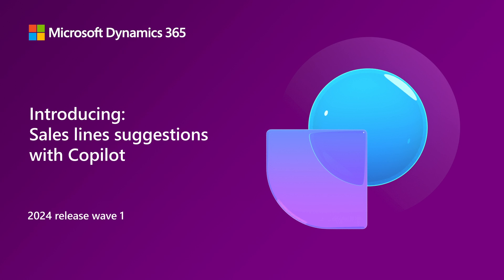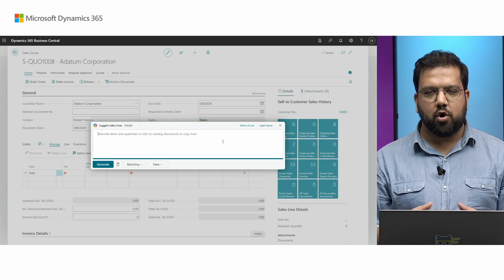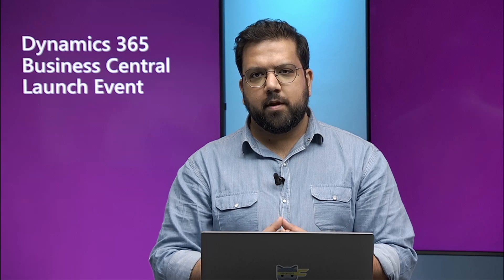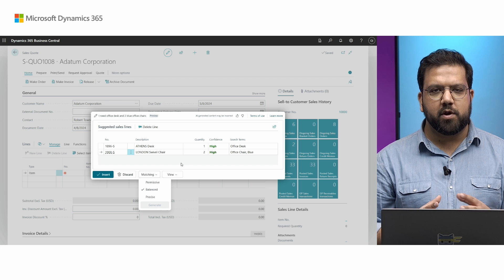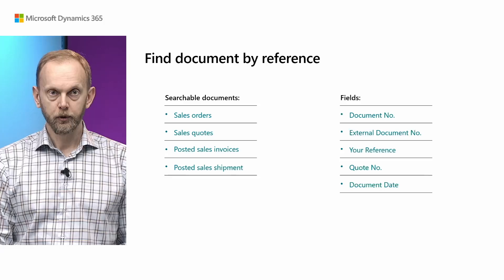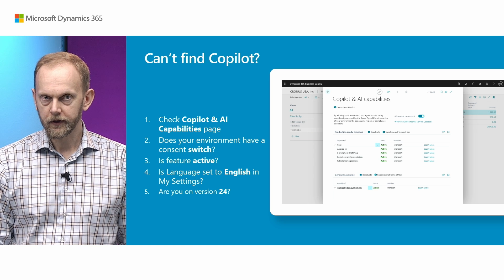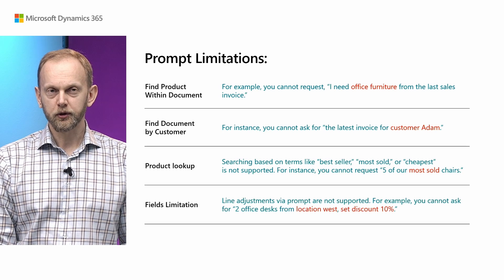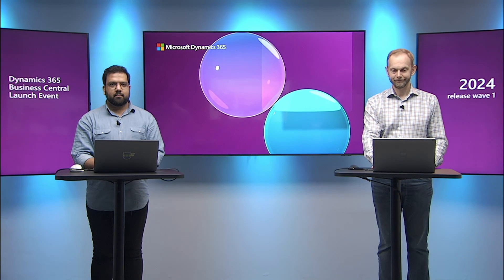Introducing: Sales lines suggestions with Copilot ( 2024 release wave 1)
The introduction of Copilot in Business Central adds a significant enhancement to the sales document processes. It expedites the creation of sales documents and minimizes time spent on repetitive tasks and lookups. With its ability to accept various input methods, including free text or prebuilt prompts, Copilot understands the input and can use it to create sales lines on sales documents like Sales Quote, Sales Order, and Sales Invoice.

_Chapters
01:52 Sales lines suggestions in action
09:01 Insights and details